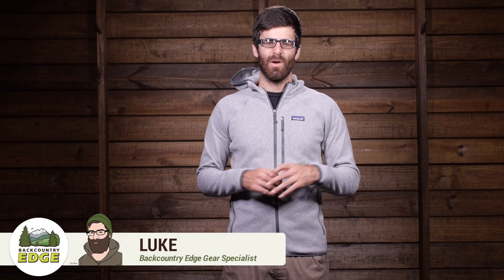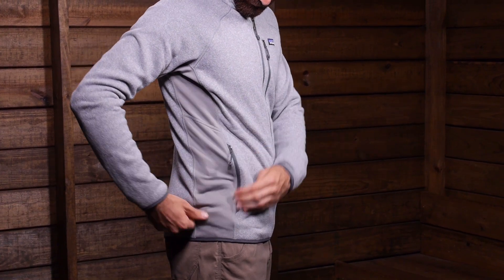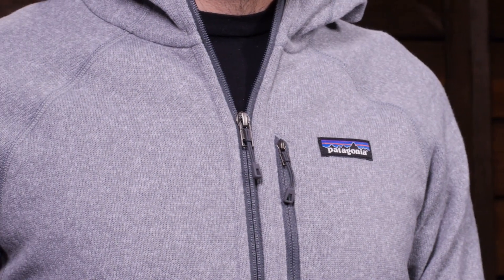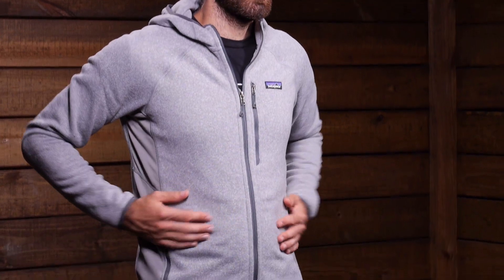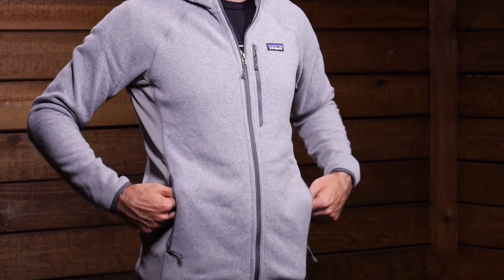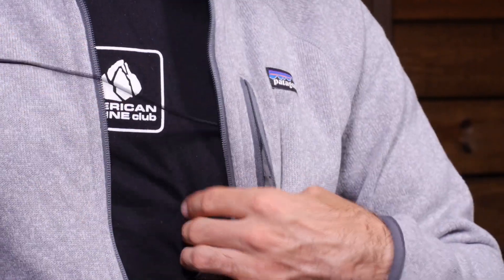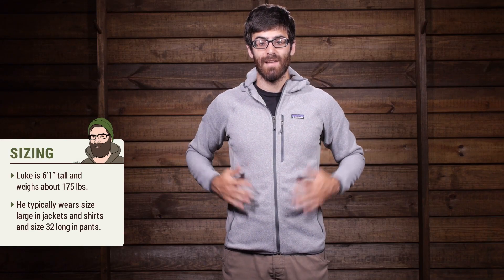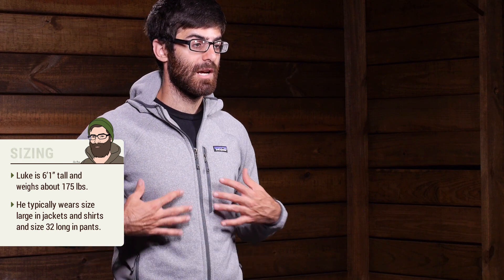Patagonia Men's Performance Better Sweater Hoody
Check out the Patagonia Men's Performance Better Sweater Hoody at Enwild